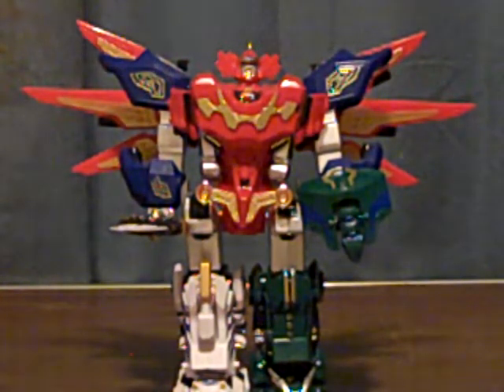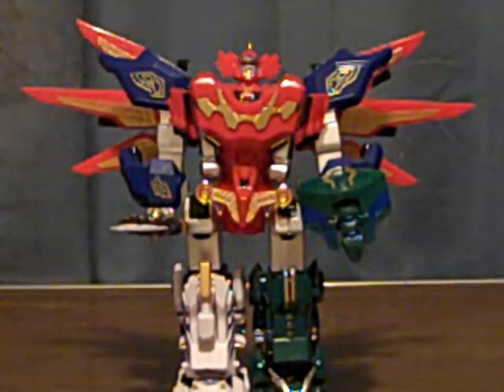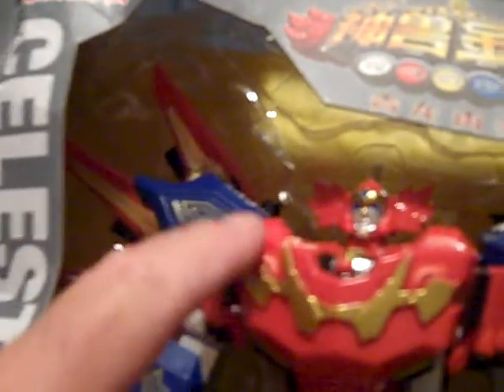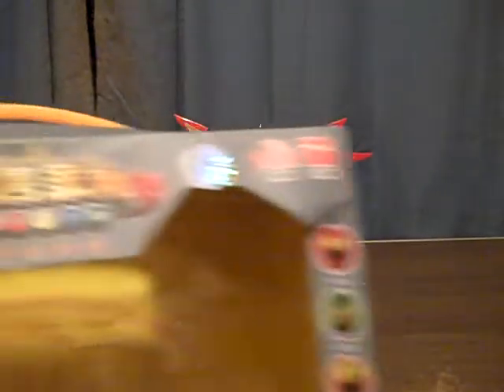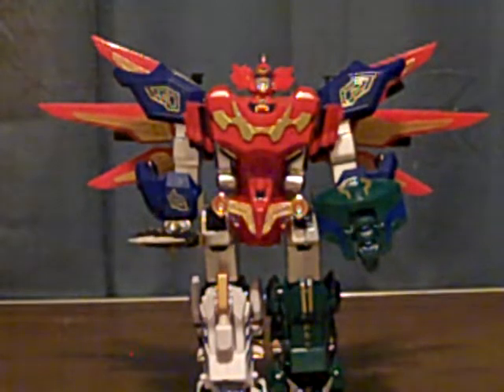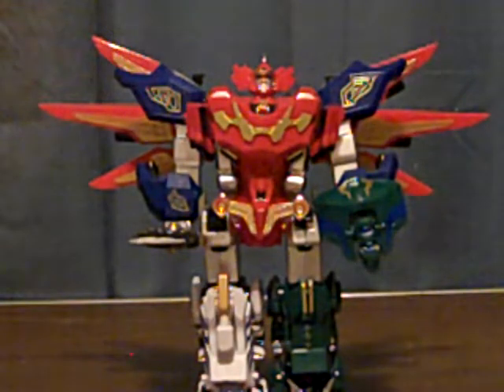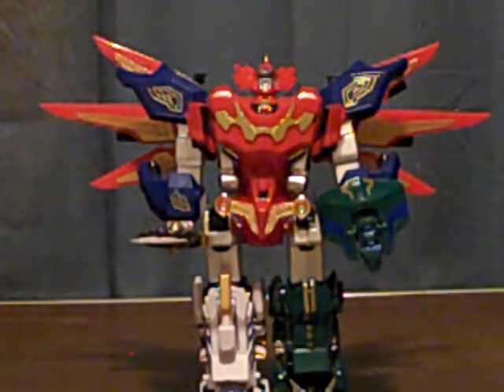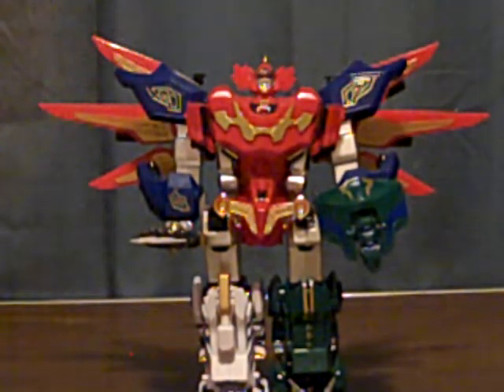Vlog 5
This is a teaser for my upcoming new vids concerning the new version of the Godbeasst Megazord.     But it also states that I was had on eBay for some item I've ordered that got damaged during shipment.